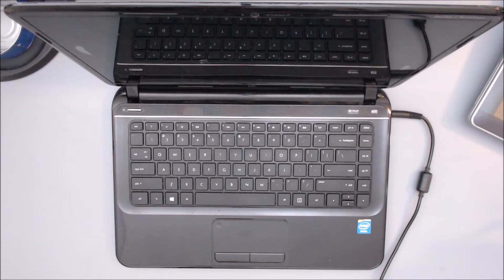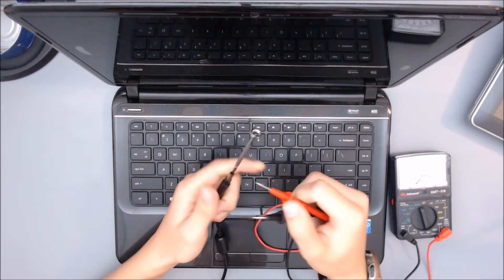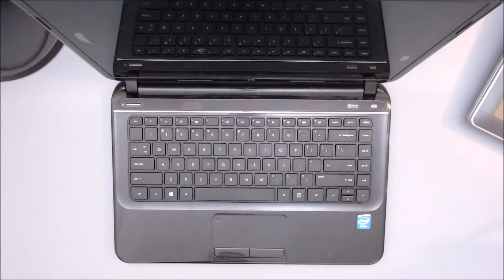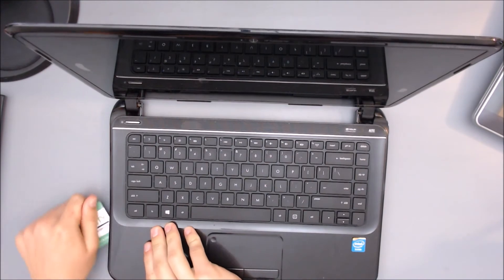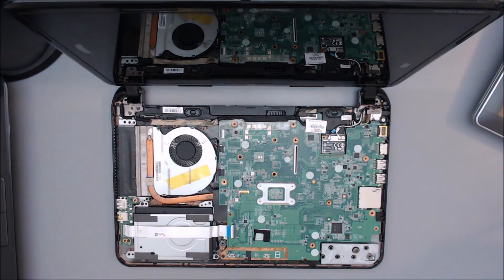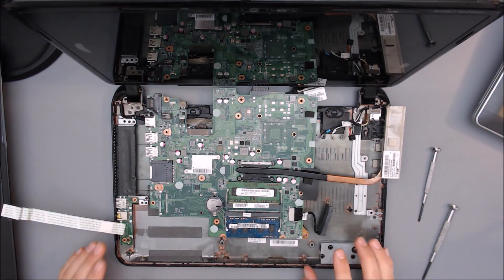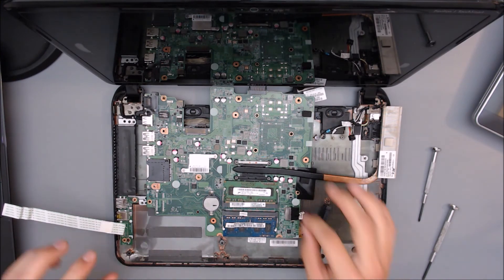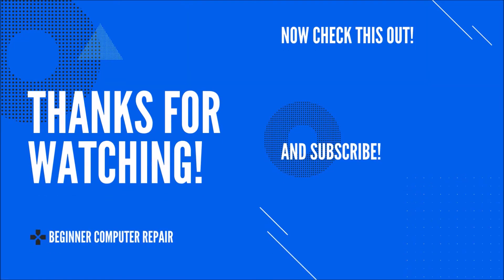How to Diagnose My Laptop FAST!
Did you know that diagnosing your laptop is not that hard? I can teach you how to  diagnose your laptop now!

1:05 - Diagnostic Demonstration